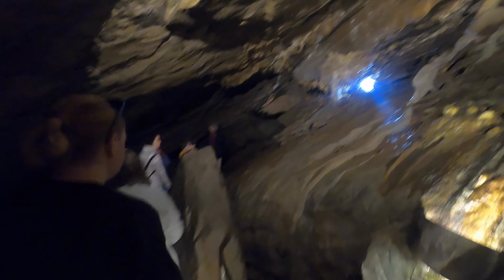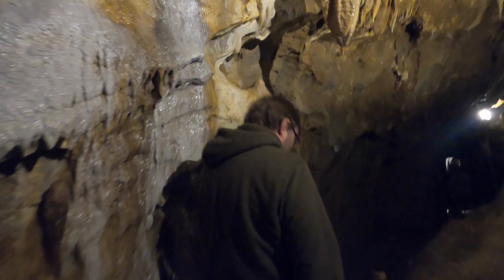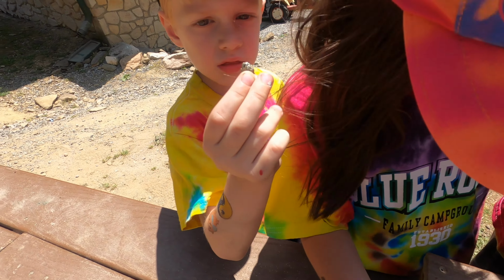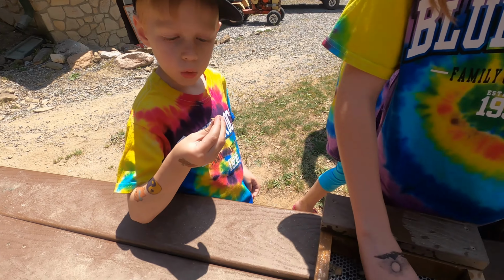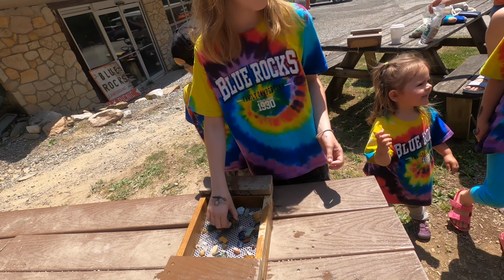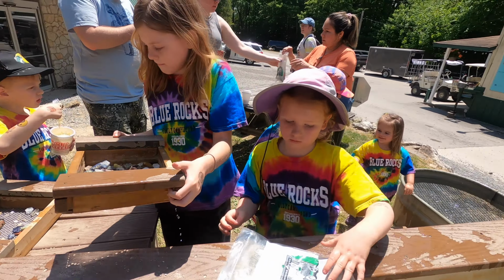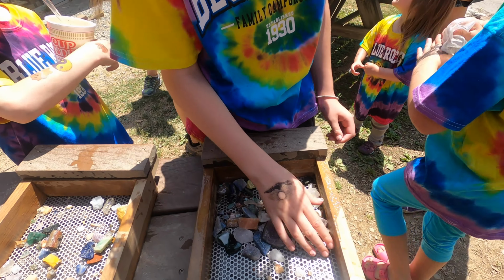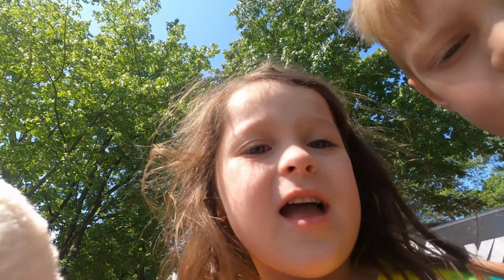🧭 Lost River Caverns | Cave Tour in Hellertown, PA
Hello everyone, today we go exploring a cave.
Lost River Caverns is a natural limestone cavern located on the east side of Hellertown, Pennsylvania, United States, and consisting of five chambers. The caverns were formed by the karstification or dissolving of the limestone by water. In the past the caverns have been called Rentzheimer's Cave and Lost Cave. The "Lost River", so named because the source and mouth of the river have not yet been discovered, flows through it. The temperature in the cave is consistently in the 52 °F (11 °C) area. It was discovered in 1883 when a limestone quarry cut into it.